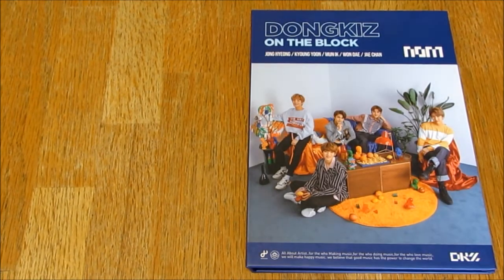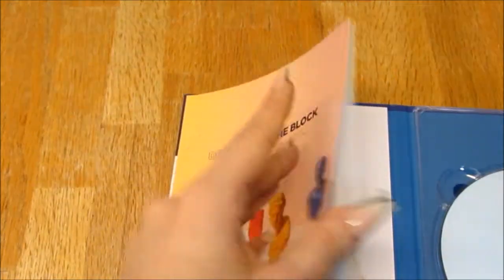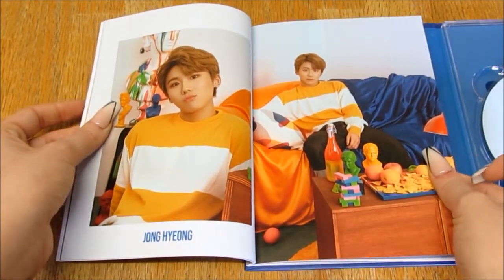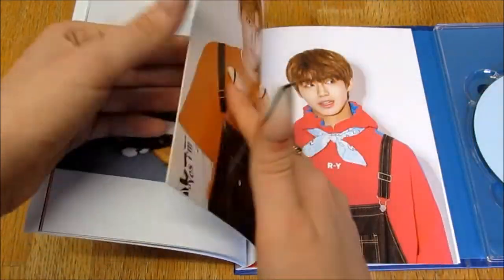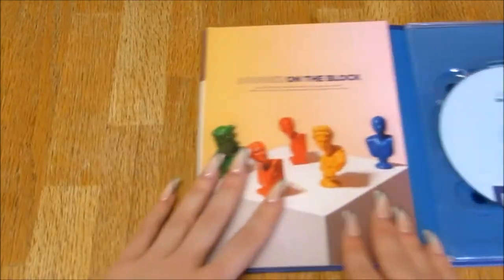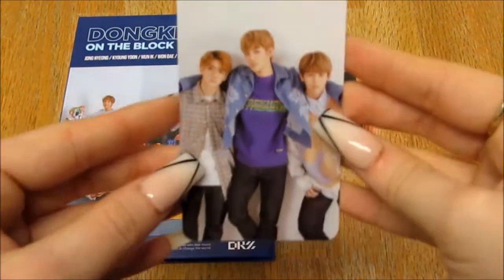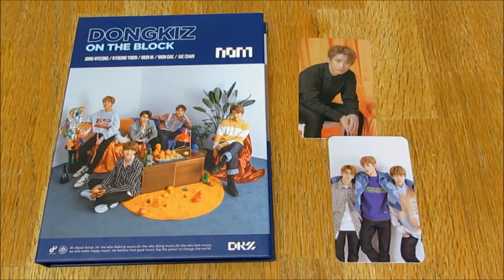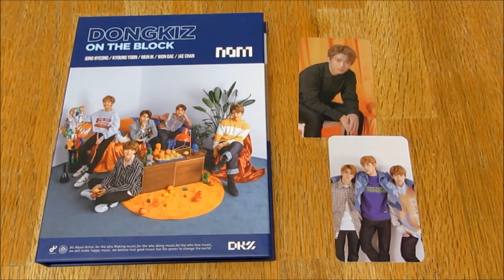(Unboxing) DONGKIZ 1st Single Album ON THE BLOCK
They look adorable but I have mixed feelings about the blonde hair
*Included* CD + Photobook + 2 Photocard (out of 7)